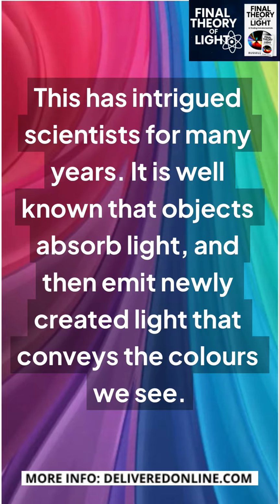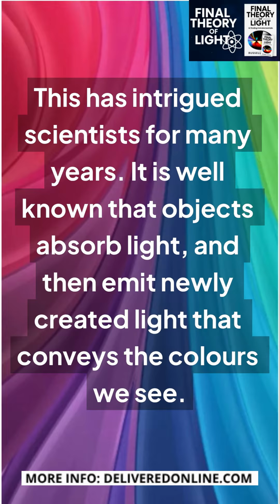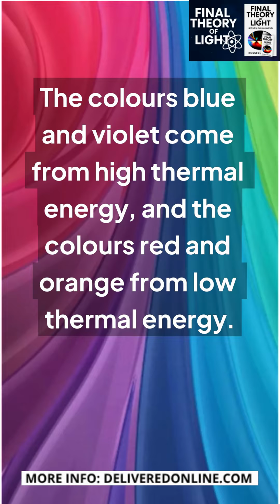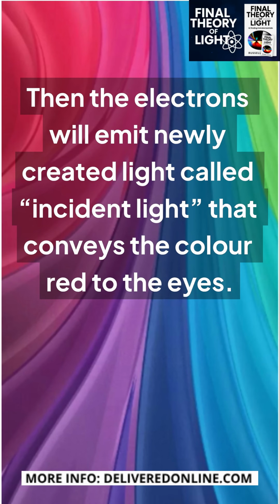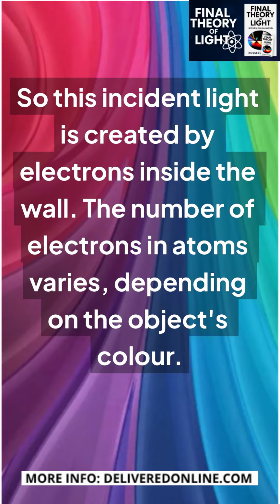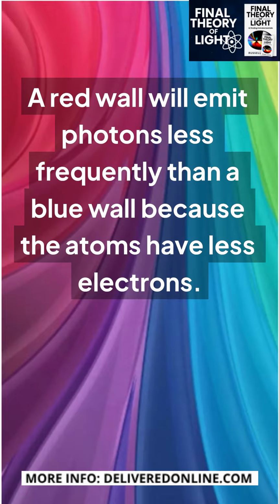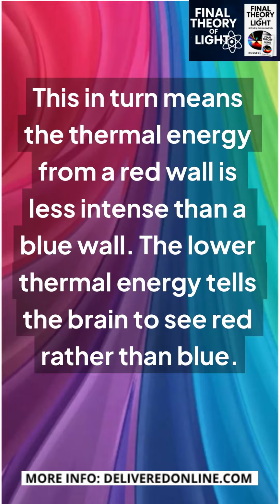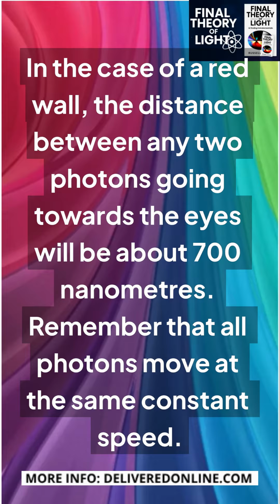How Are Colours Emitted From Objects?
* How are colours emitted from objects? A scientific puzzle finally resolved.